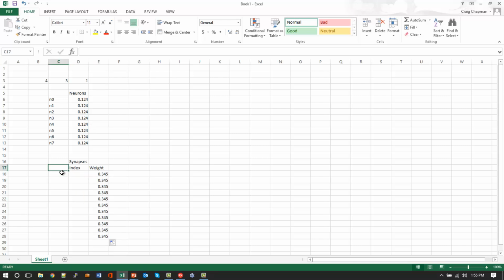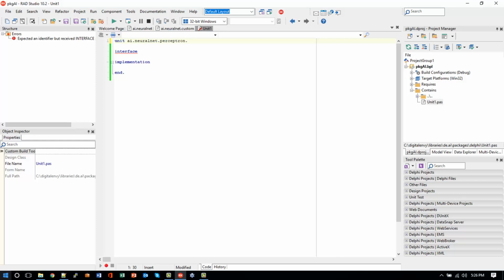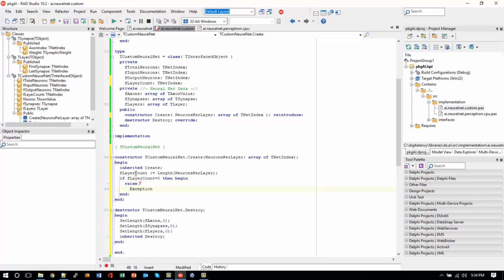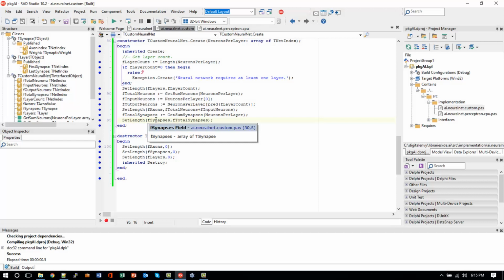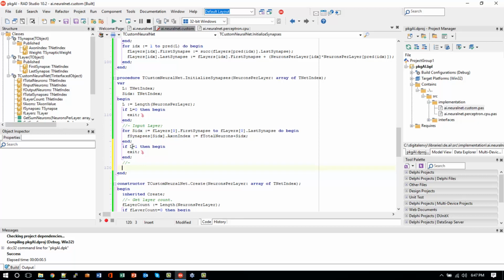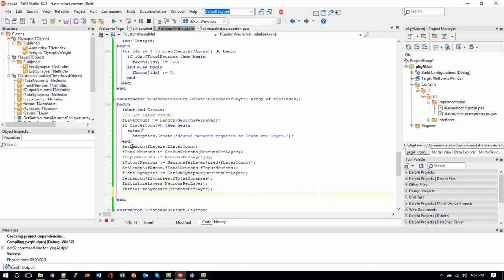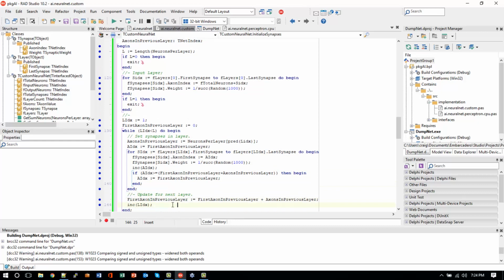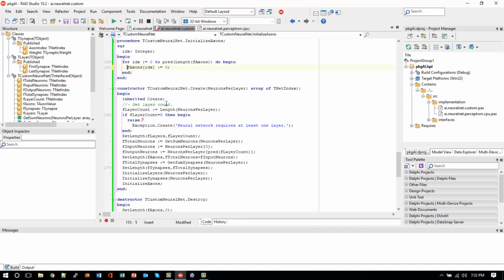Building the Neural Network - Part 2 of Experimenting with Neural Networks